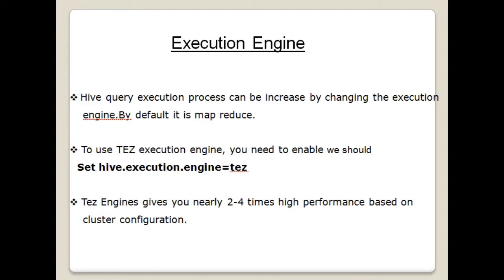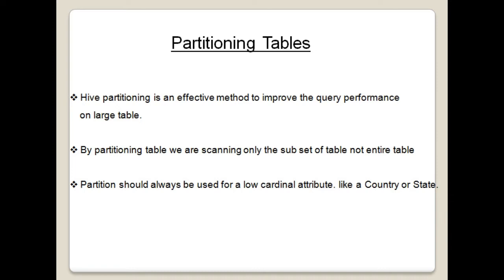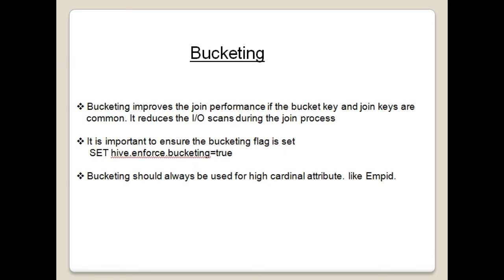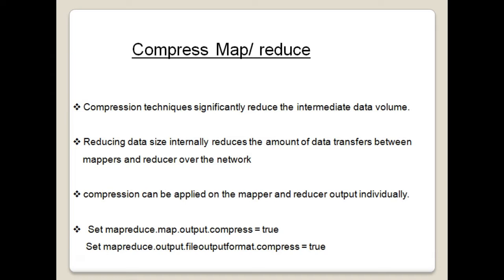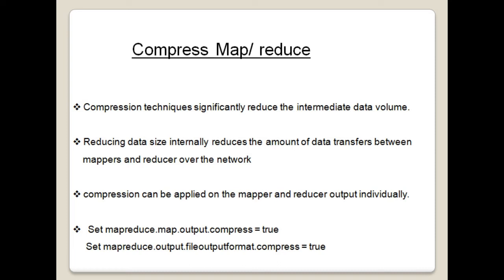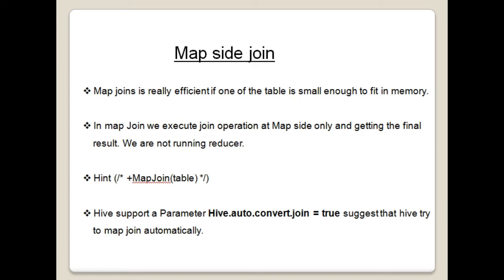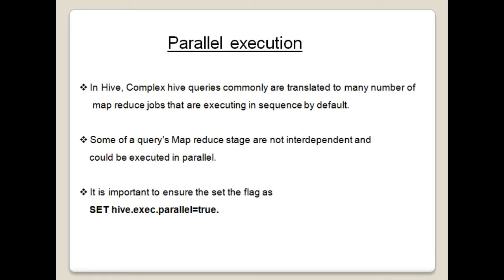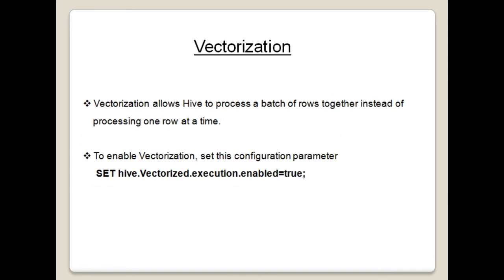Hive performance tuning | Optimization | Big Data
In this video tutorial,we will learn about Hive performance optimization techniques to execute them faster on your cluster.
Execution Engine
Suitable file format
Compression
Map Side Join
partitioning
Bucketing
Vectorization

TechEducationHub is shining with 10+ years experience working professionals focusing on Big Data Engineer and Data Science.

Please write in comments section If you wants to learn any specific topic.